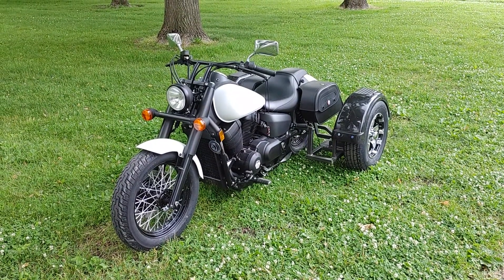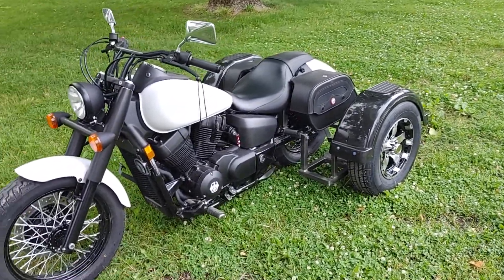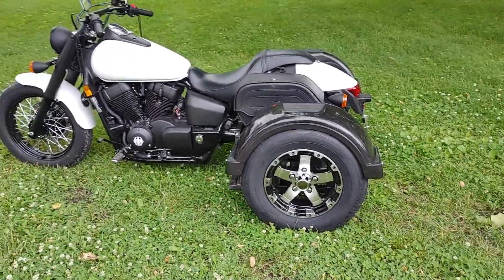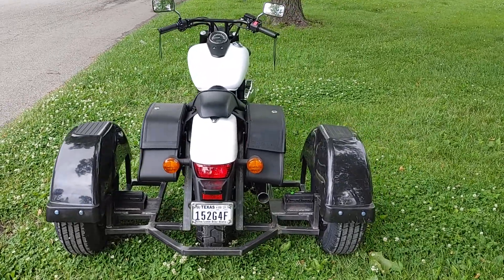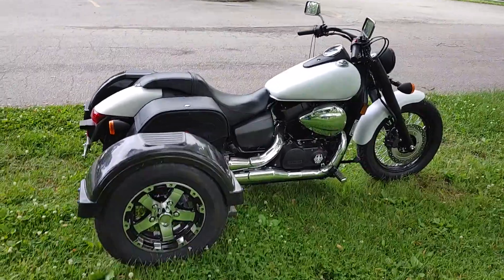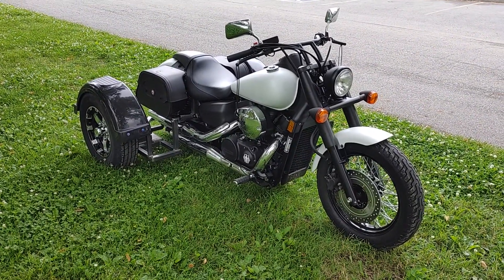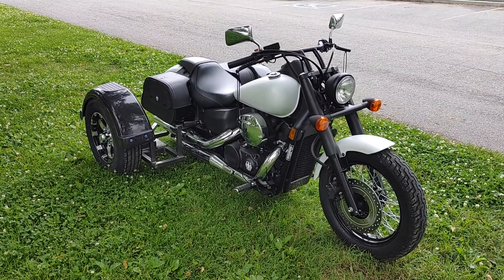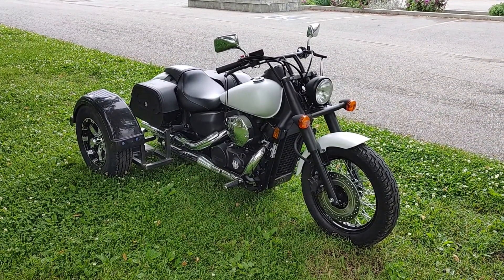BIC Trikes 2020 Honda Shadow Phantom